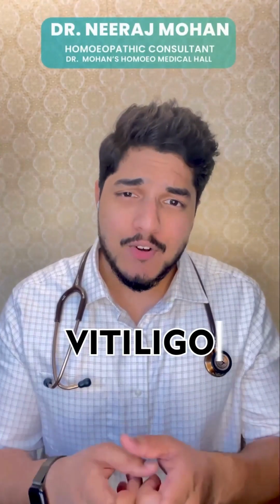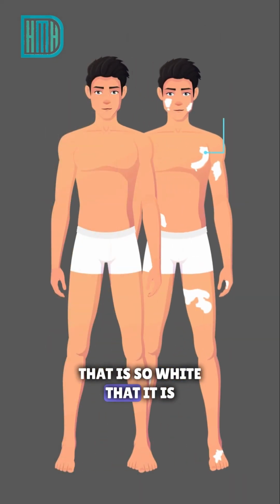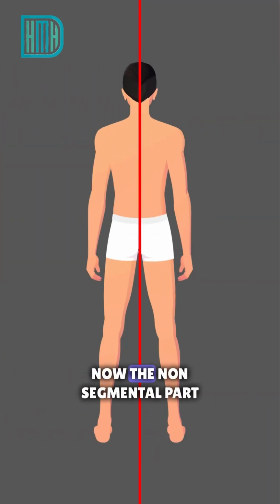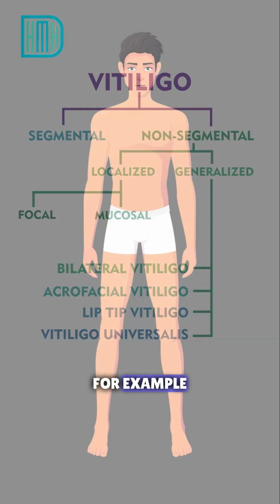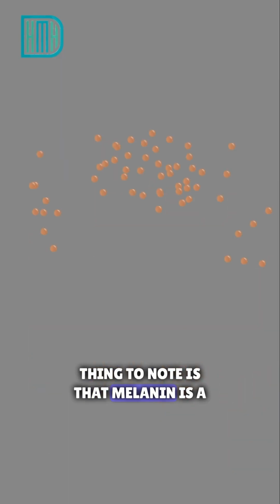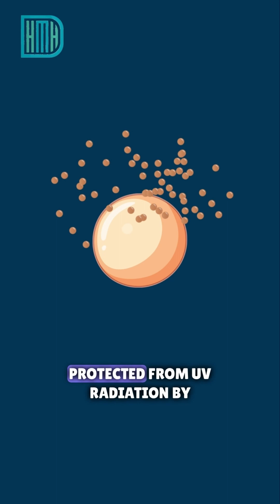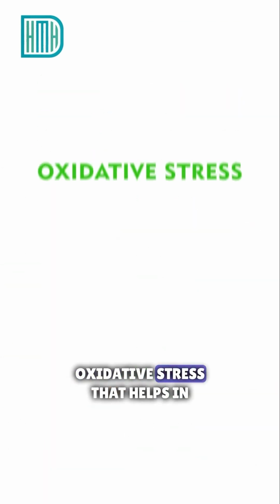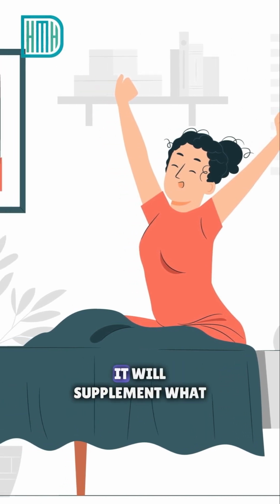PATHOPHYSIOLOGY, TYPES AND MANAGEMENT OF VITILIGO BY DR. NEERAJ MOHAN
Discover the intricacies of vitiligo's pathophysiology and its types. From segmental to non-segmental, this skin condition stems from melanocyte loss, resulting in distinctive depigmentation patterns.

Dr.Neeraj Mohan
Homeopathic Consultant
Address: Dr. Mohan’s Homoeo Medical Hall, Sultanpet, Palghat.